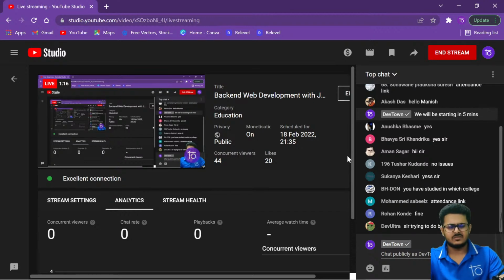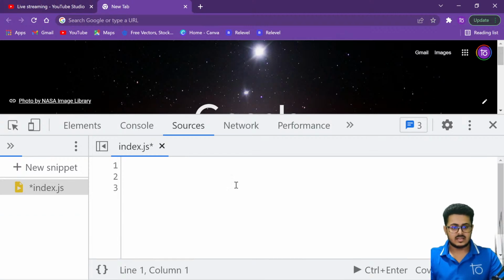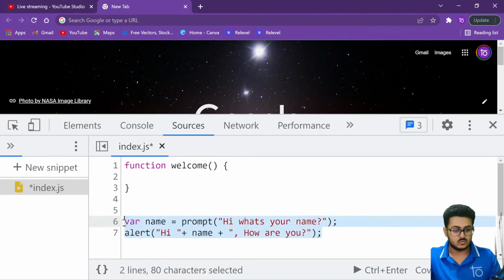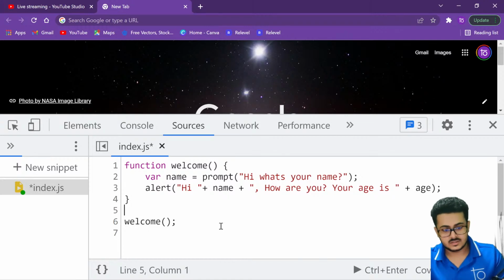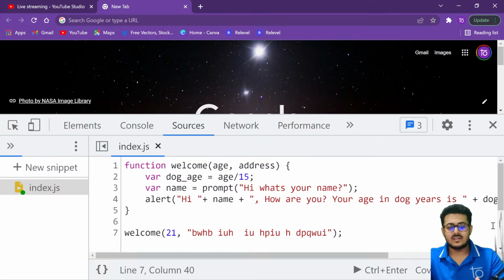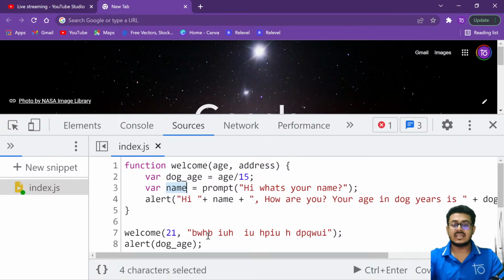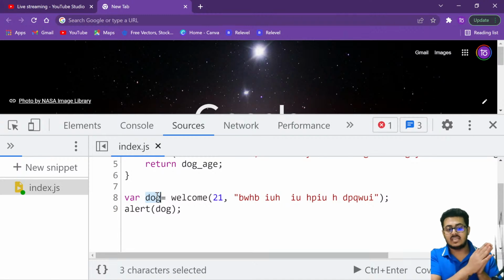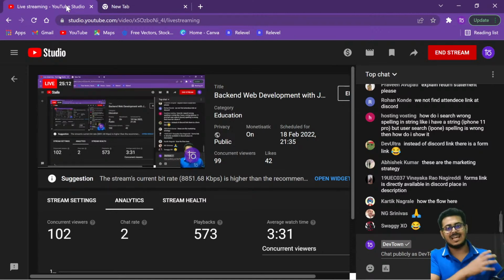Backend Web Development with JavaScript and Node.js [Free 7 Days LIVE Bootcamp] - Day 3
Join our campus ambassador program to be the face of the DevTown community in your college. Apply Now

This video will help you to get Basic Knowledge of Web Development. At the end of the video, you will have a strong understanding of the Roadmap to be a Web Development.

Mentor Details :
Mr Shaurya Sinha